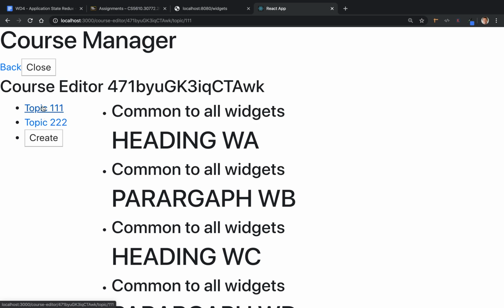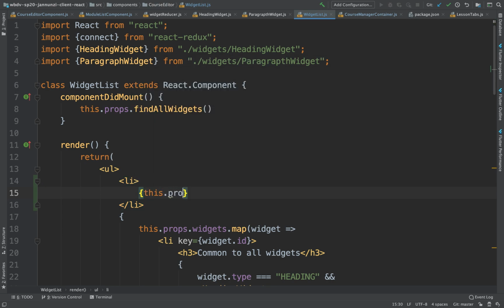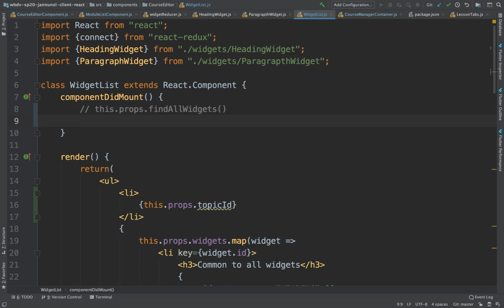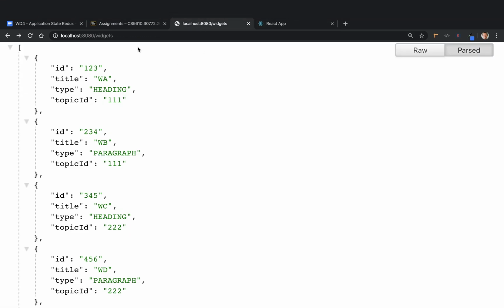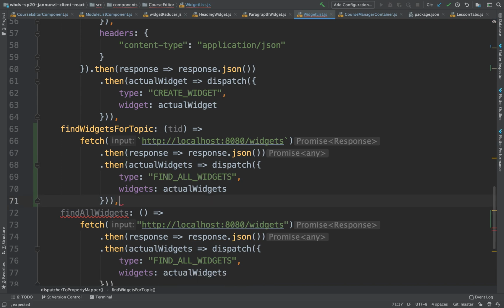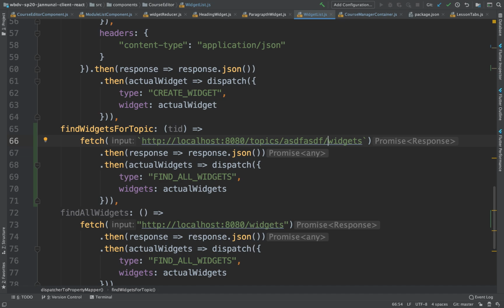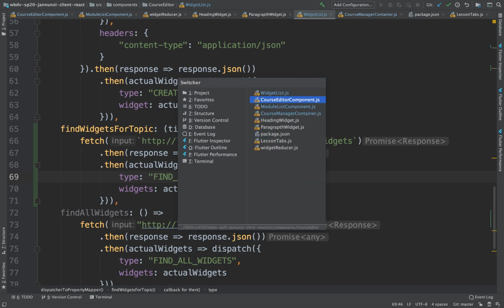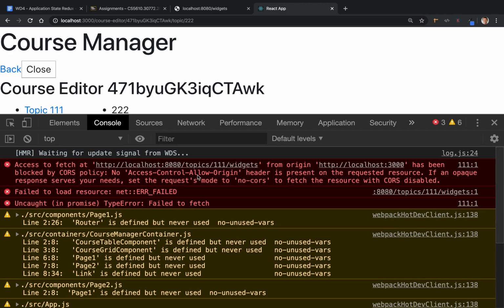cs4550 sp20 w6 62007